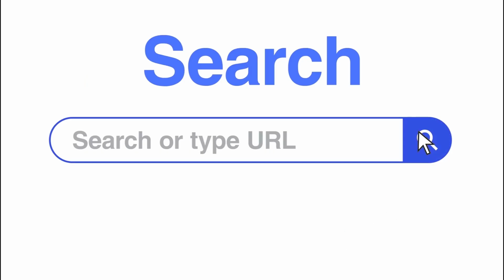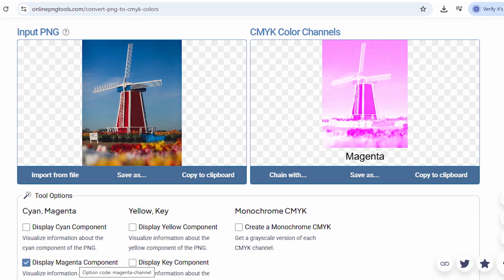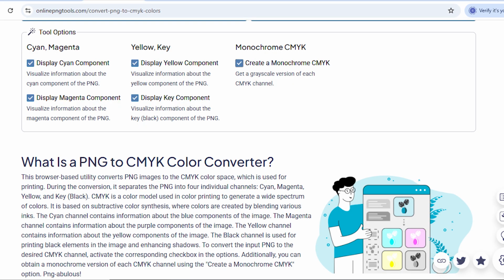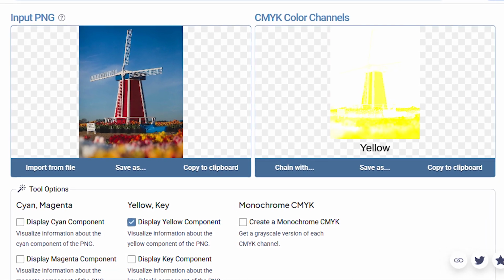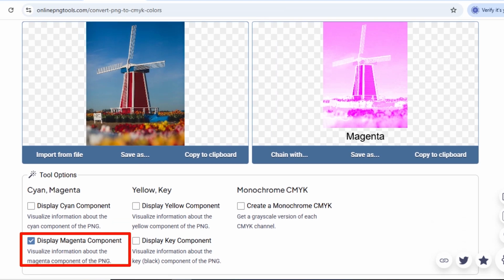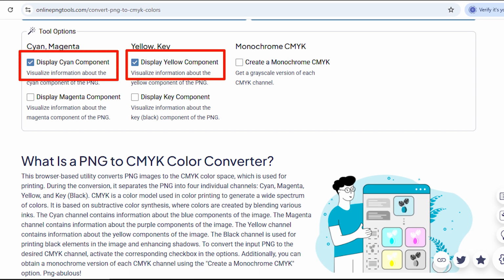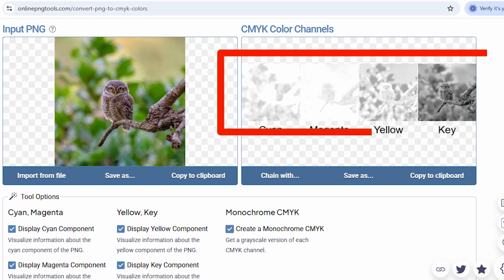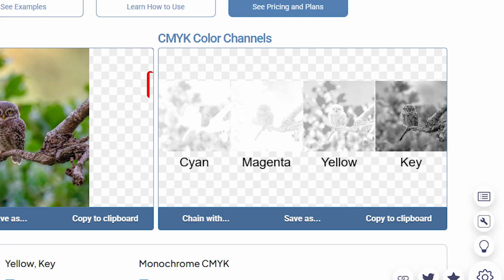PNG to CMYK Color Converter Tutorial | Online Tools Master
Unlock the power of CMYK color separation with our step-by-step PNG to CMYK Color Converter tutorial! 🎨
In this video from Online Tools Master, we'll show you how to:
• Extract each CMYK channel (Cyan, Magenta, Yellow, Key)
• View channels individually or combined
• Create monochrome (grayscale) CMYK previews for better print contrast
• Preview results and save each channel as a separate PNG
Perfect for designers, printers, and photographers looking to fine‑tune print outputs!

If you need to visualize how much of each ink color your PNG uses before printing — or simply want to explore CMYK separation online — this tool makes it fast and intuitive. The monochrome preview helps optimize contrast in print workflows and ensure accurate color reproduction.